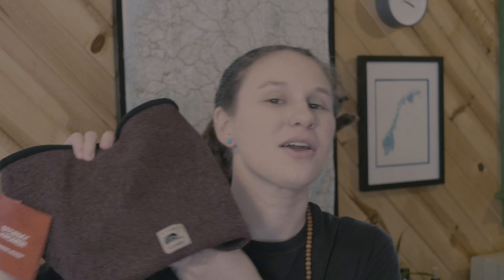Stormy Kromer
weather it's warmth or fashion..well why not have both!? We now carry a variety of Stormy Kromer products in store and, soon to be online.